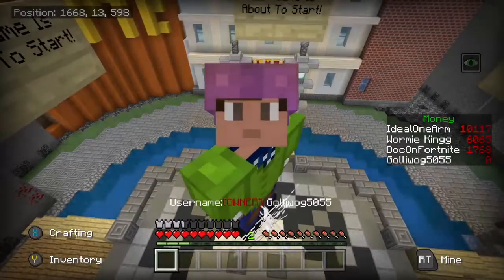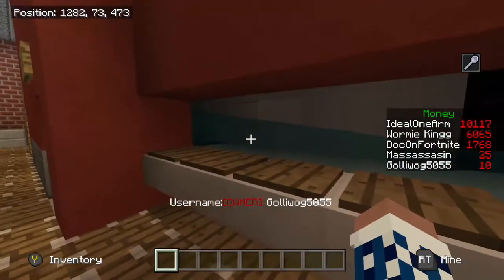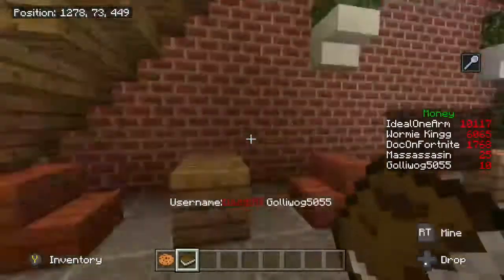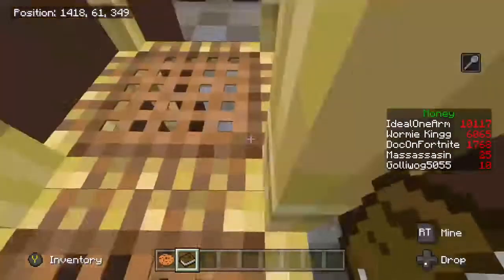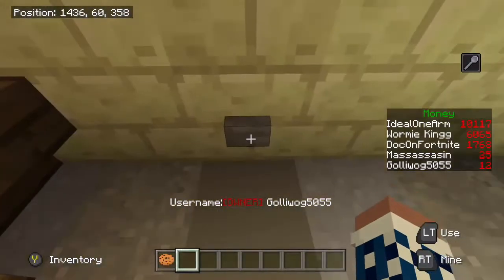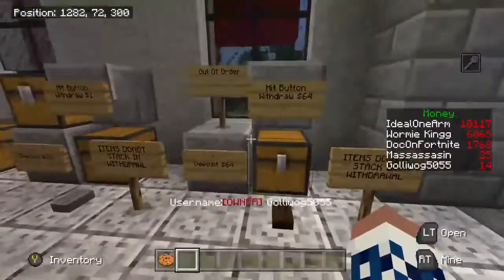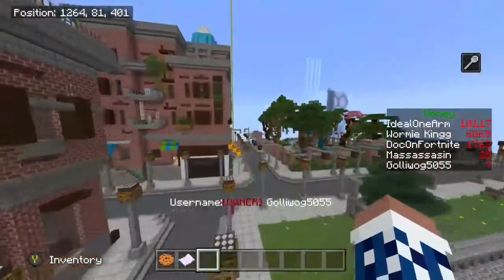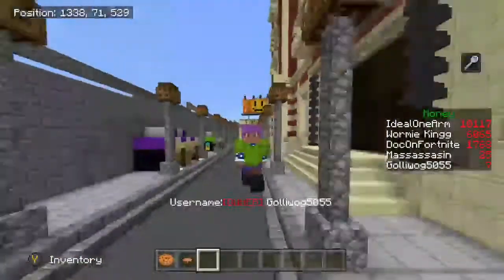Getting Started in Dreamdale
Food And Shelter: 00:48
Getting a Job: 01:47
How to work the Bank: 04:27
Grocery Store: 06:06